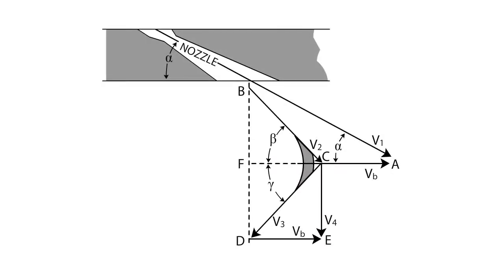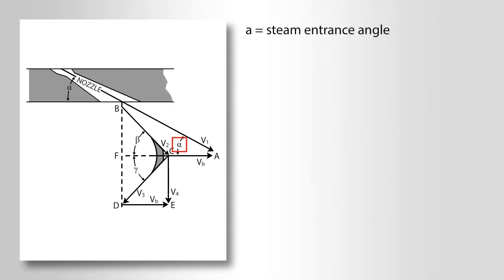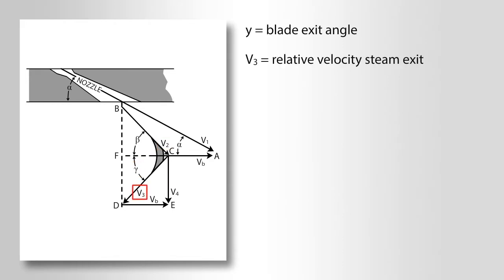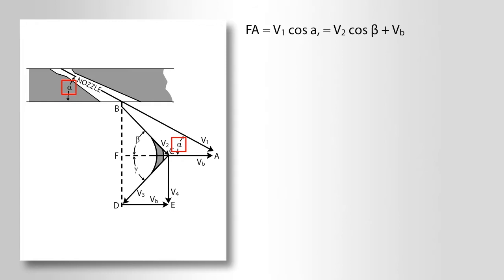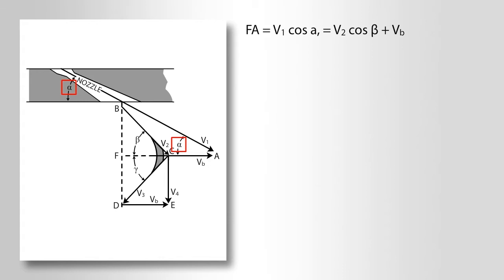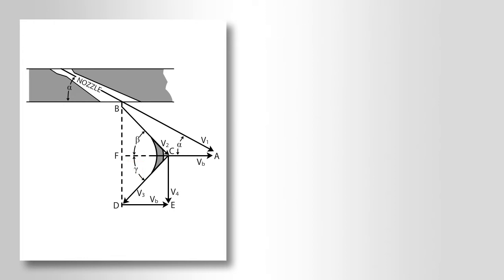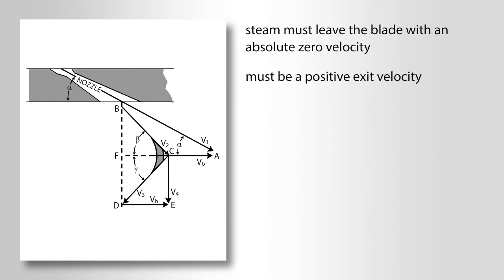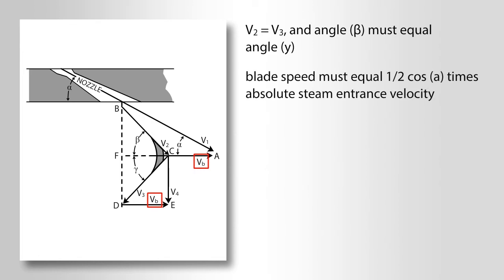Velocity Vector Diagram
A diagram of a velocity vector diagram for a single row of impulse blades explained.

RedVector’s Steam Turbine Power online course describes the basic principles of steam turbines. Vector diagrams are used to explain the dynamics involved in impulse and reaction turbine stages. Several pictorial presentations are included, which clearly illustrate the various stages and turbine configurations.